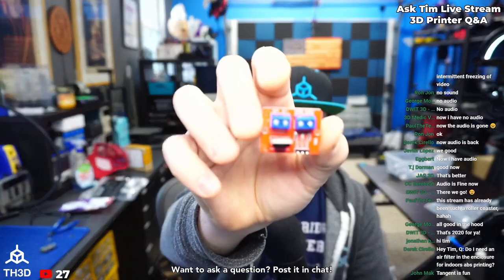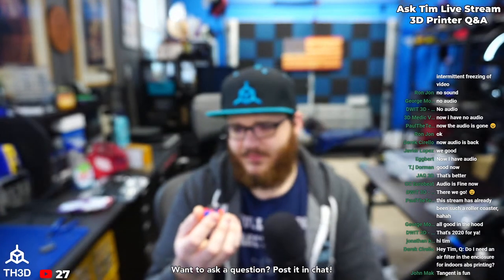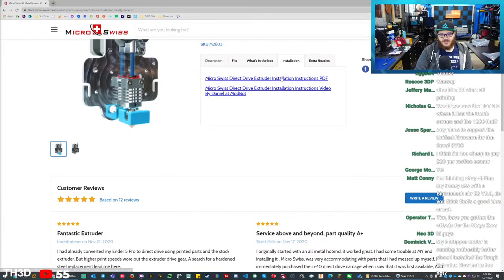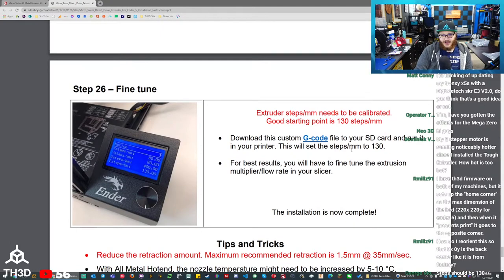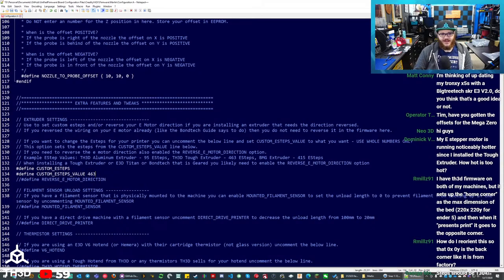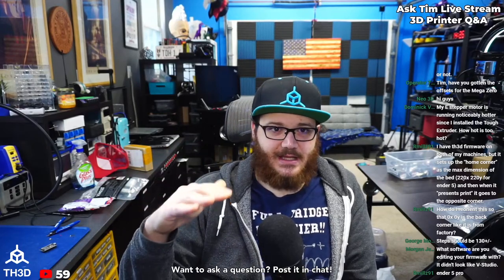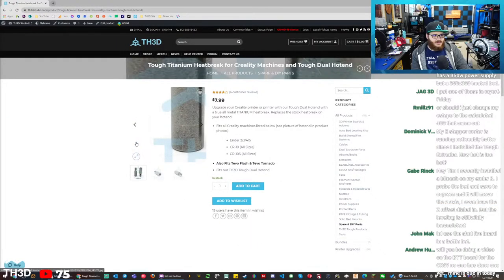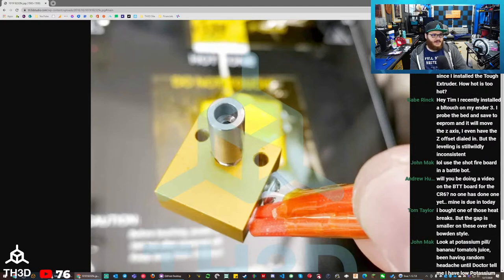Ask Tim - 3D Printer Q&A Help Stream | Livestream | 12/7/20